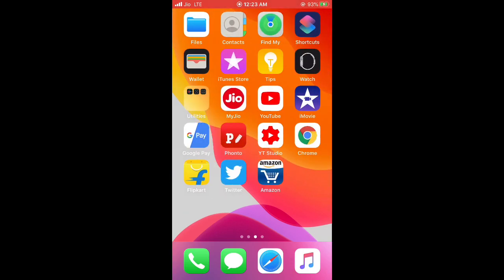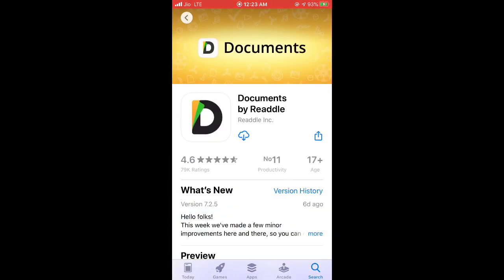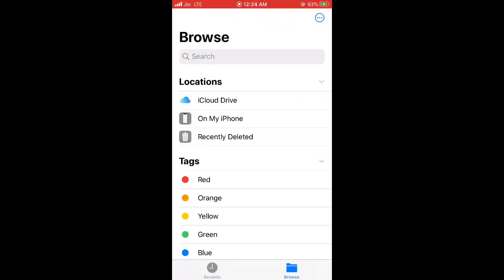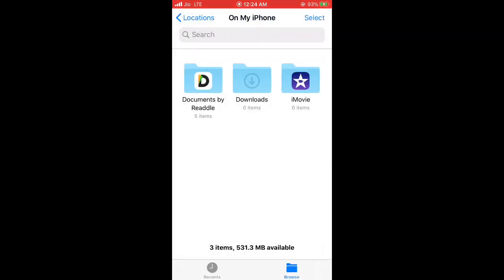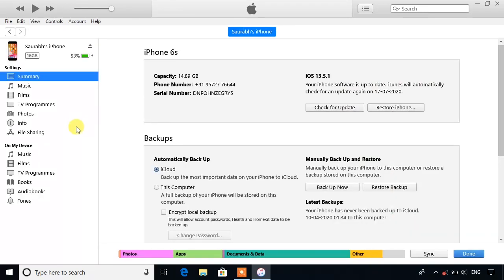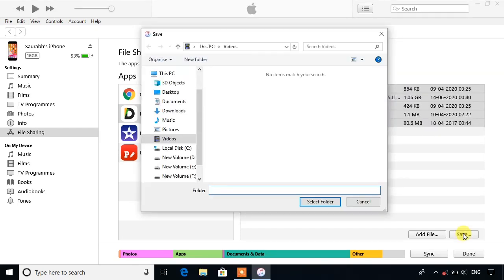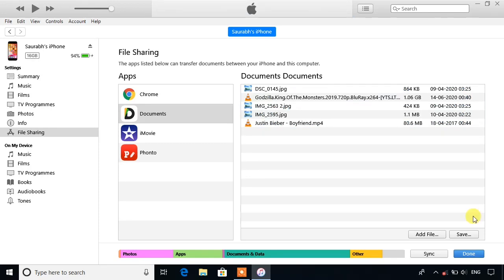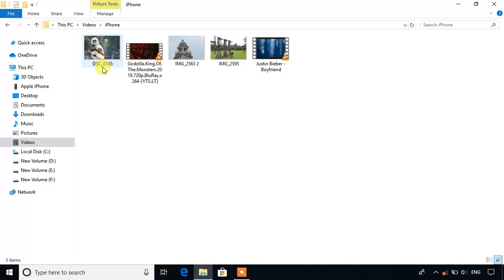How To Transfer Files From iPhone To PC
In this Video I am going to Show you How To Transfer Files From iPhone To PC or How To Copy Files From iPhone To PC.

Tutorials on how to transfer videos from iPhone to PC without iTunes

iSaurabh